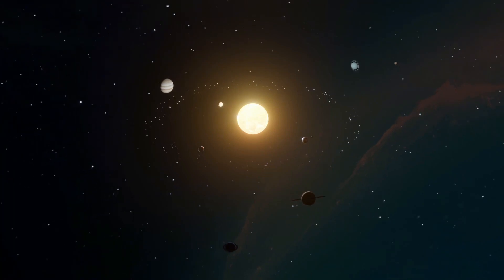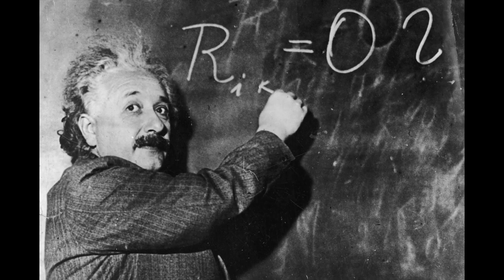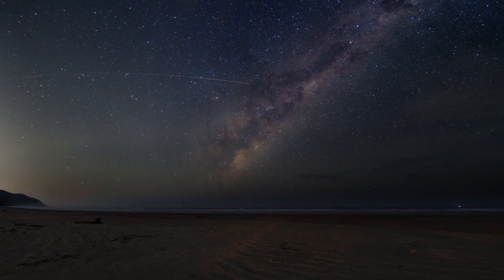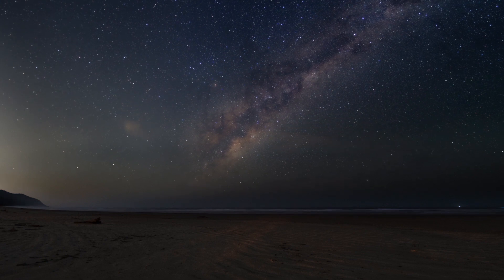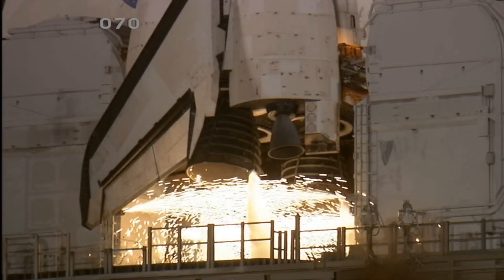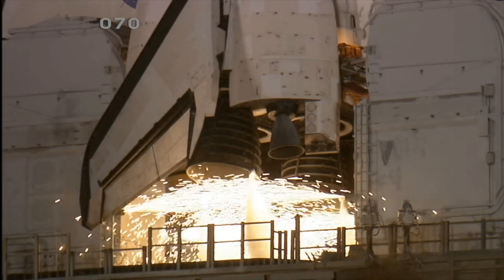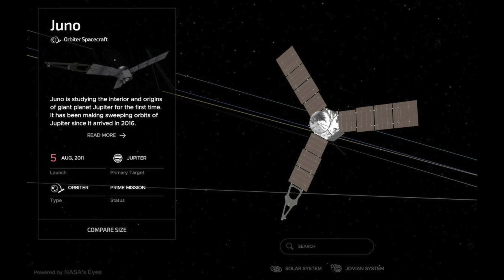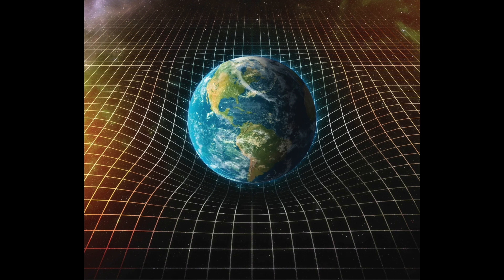This Will Change Your Opinion On Travelling At The Speed Of Light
In this video, we'll discuss the dangers of travelling at the speed of light and why it's a bad idea.

Physicists have known for a long time that travelling at the speed of light causes chaos and messes with the fundamental laws of physics. As a result, travelling at the speed of light is a very dangerous idea and has been done only a handful of times in history. If you're thinking of travelling at the speed of light, then you should reconsider your decision!